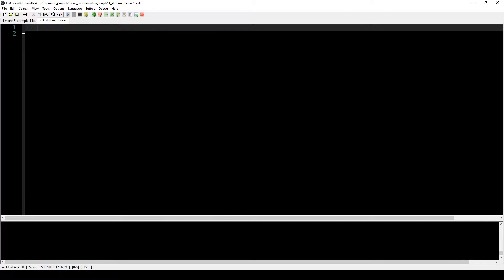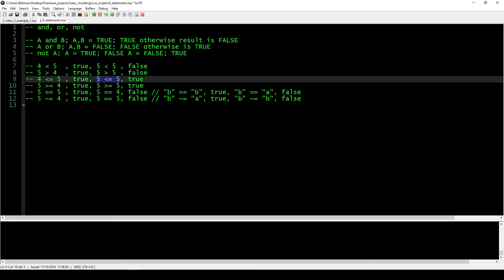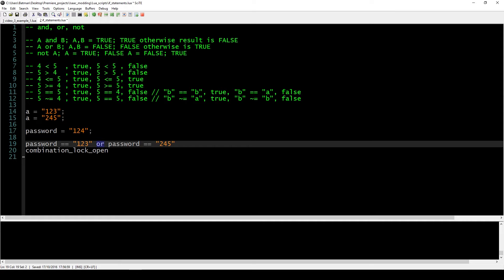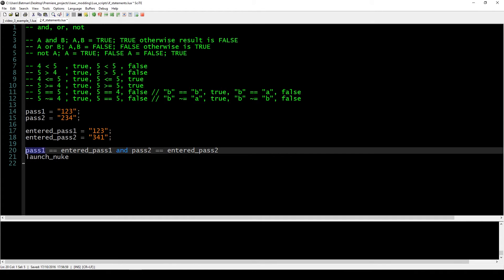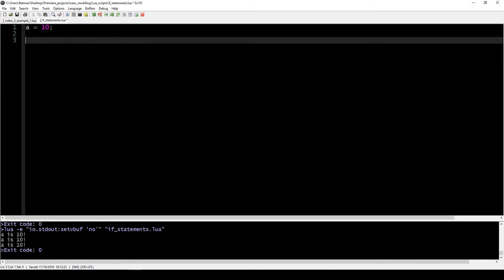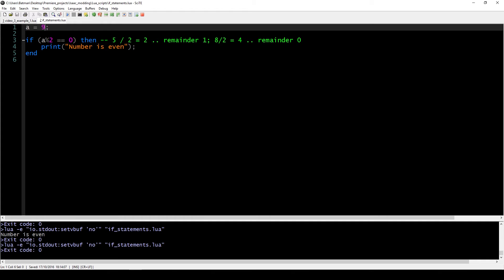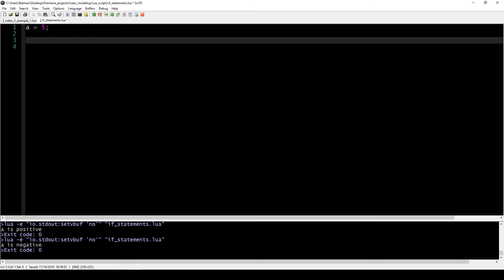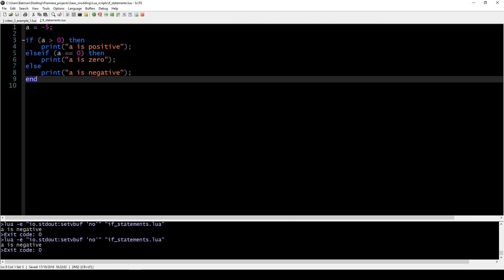How to learn Lua - Beginner series #3 - If statements part 1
Remember to ask questions!

If you want already know the basic and want to get start with Isaac modding right away, jump over to the advanced playlist

TOC:
0:00 - Logic expressions
7:19 - If statements

In this episode we tackle logical expressions and if statements. We learn to combine them in a way that lets us execute the code only if a certain condition is met.

The actual modding tutorials on how to mod The Binding Of Isaac Afterbirth+ will come out when the dlc is actually released, this is just to give a headstart to all of people who want to create something, but have no clue how to even start coding.